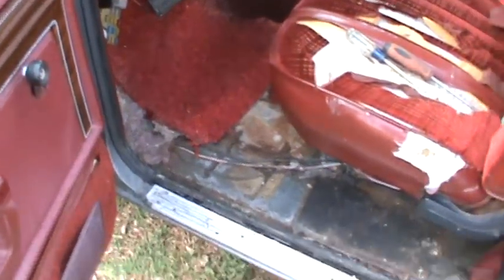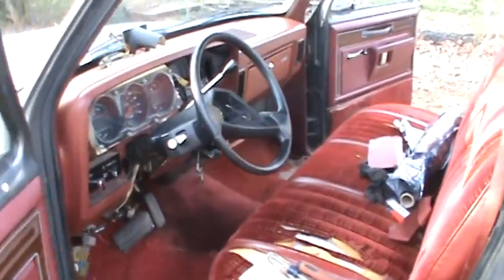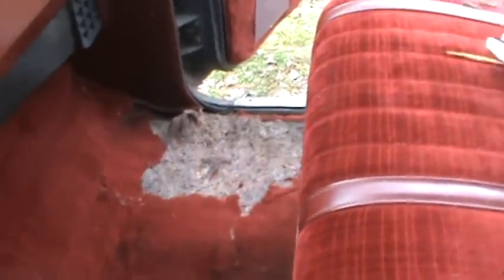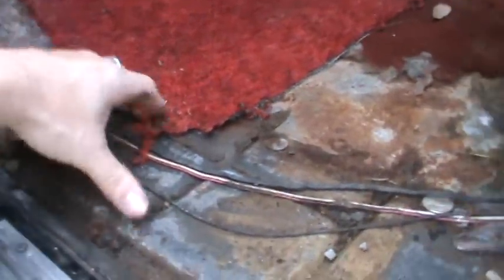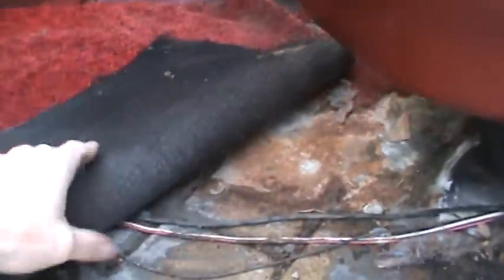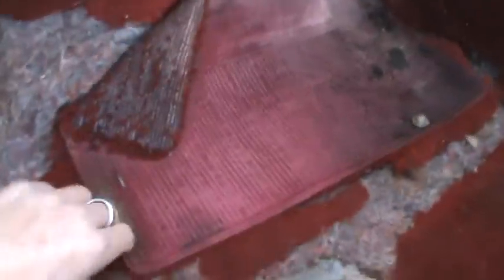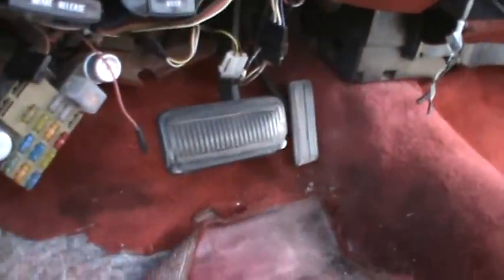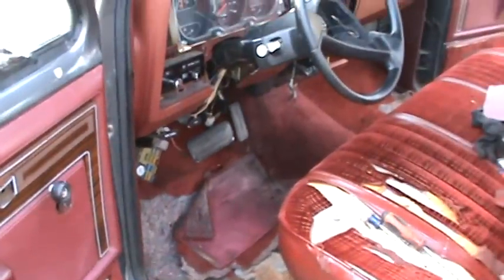1984 D150 carpet removal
The old carpet was really trashed...partly original, partly house carpet, all nasty.